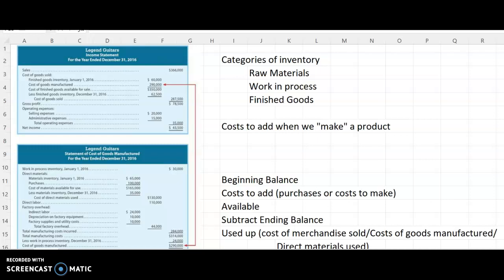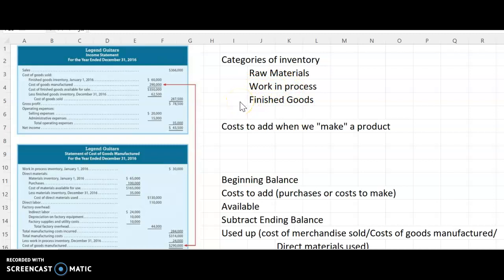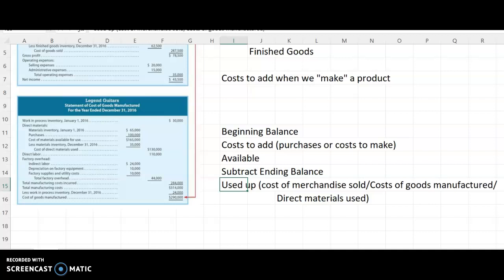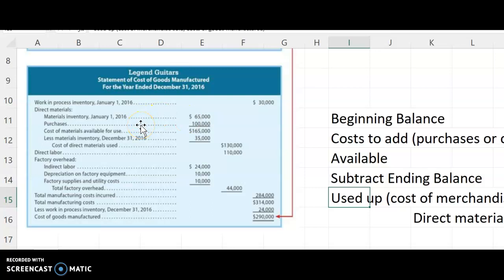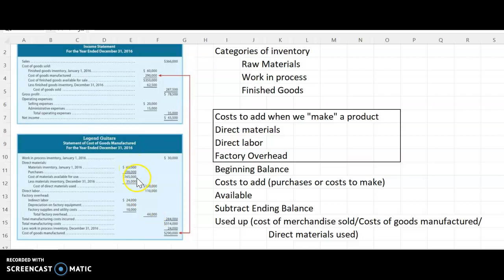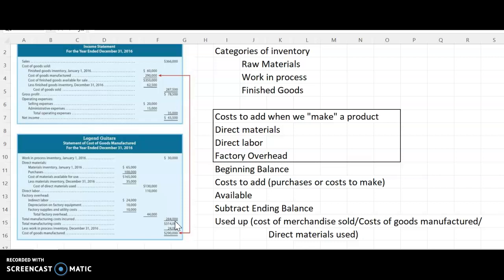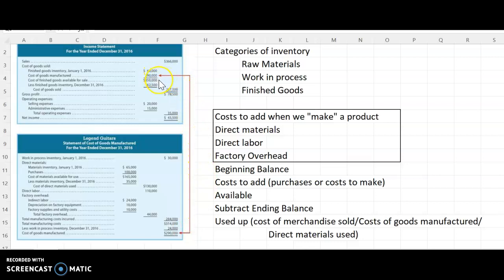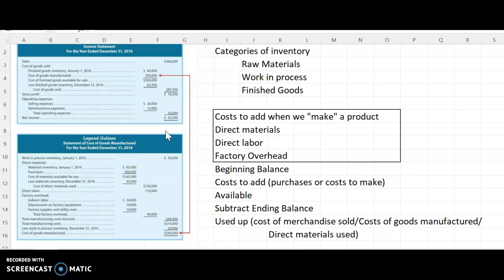Cost of Goods Manufactured Overview